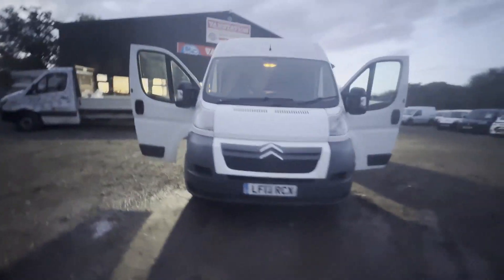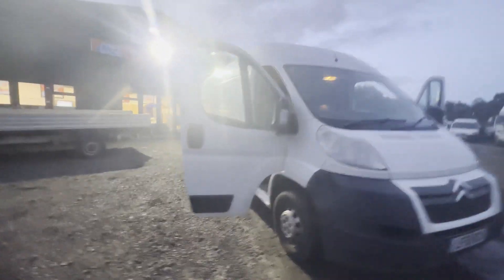LF13RCX - 2013 CITROEN RELAY 35 L3 DIESEL 2.2 HDi H2 Van 130ps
Model: 2013 CITROEN RELAY 35 L3 DIESEL 2.2 HDI H2 VAN 130PS
Body: White - Panel Van
Mileage: 96244
Engine: 2198cc 4HH-D
Transmission: 6 Speed Manual - FWD
Mechanical Summary: 🟢 Starts perfect. Runs perfect. There is a crunch when selecting 6th gear only, no other crunches or whines,  If you do it very carefully you can make it not crunch😀
Condition Summary: Bodywork is in decent, average condition. Interior is very clean. Rear load area is in decent, average condition.Genuine honest work van.
Features: 1 Former Keeper, Electric Windows, Parking Sensors
EU Status: Euro 5
HPI: Clear